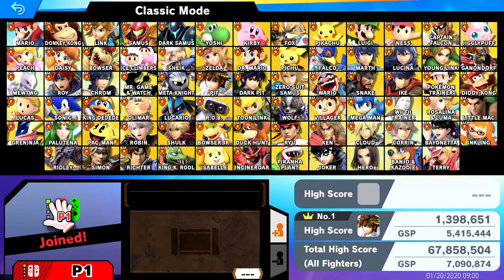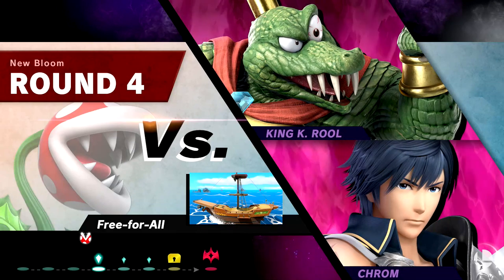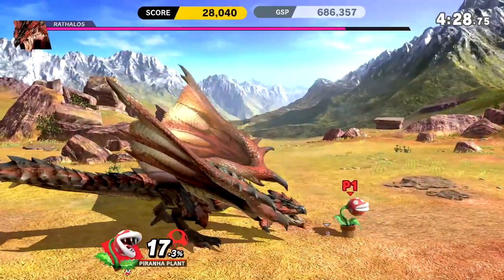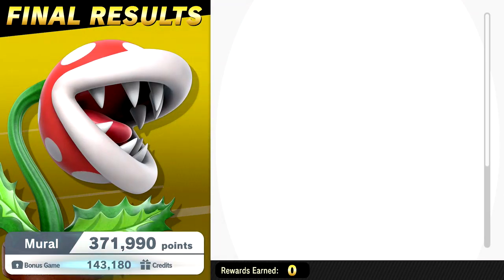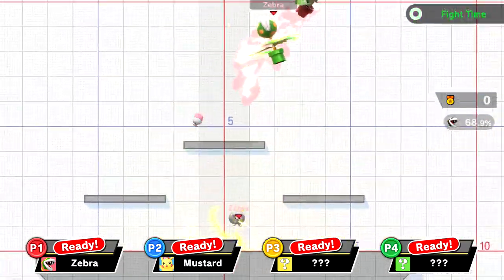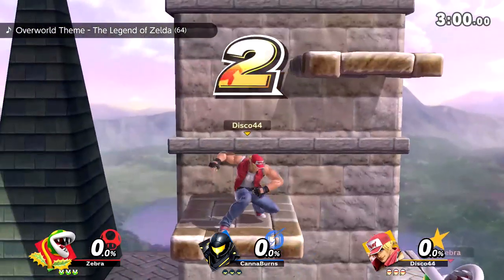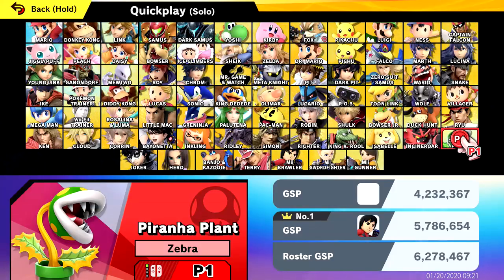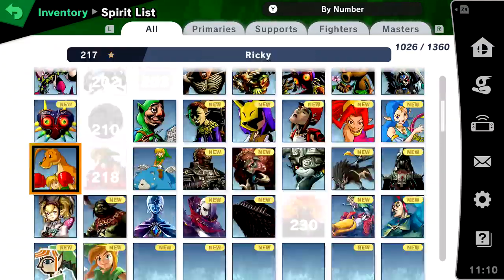Super Smash Bros. Ultimate Gameplay Walkthrough - Episode 113 - Piranha Plant! Classic Mode!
Welcome to Super Smash Bros. Ultimate Part 113! We continue our Smash Bros. Nintendo Switch Game playing as Piranha Plant in Classic Mode!

More information about Super Smash Bros. Ultimate played by ZebraGamer
Gaming icons clash in the ultimate brawl you can play anytime, anywhere! Smash rivals off the stage as new characters Simon Belmont and King K. Rool join Inkling, Ridley, and every fighter in Super Smash Bros. history. Enjoy enhanced speed and combat at new stages based on the Castlevania series, Super Mario Odyssey, and more!
Having trouble choosing a stage? Then select the Stage Morph option to transform one stage into another while battling—a series first! Plus, new echo fighters Dark Samus, Richter Belmont, and Chrom join the battle. Whether you play locally or online, savor the faster combat, new attacks, and new defensive options, like a perfect shield. Jam out to 900 different music compositions and go 1-on-1 with a friend, hold a 4-player free-for-all, kick it up to 8-player battles and more! Feel free to bust out your GameCube controllers—legendary couch competitions await—or play together anytime, anywhere!Welcome to Super Smash Bros. Ultimate Part 109! We continue our Smash Bros. Nintendo Switch Game playing as Chrom in Classic Mode!

Having trouble choosing a stage? Then select the Stage Morph option to transform one stage into another while battling—a series first! Plus, new echo fighters Dark Samus, Richter Belmont, and Chrom join the battle. Whether you play locally or online, savor the faster combat, new attacks, and new defensive options, like a perfect shield. Jam out to 900 different music compositions and go 1-on-1 with a friend, hold a 4-player free-for-all, kick it up to 8-player battles and more! Feel free to bust out your GameCube controllers—legendary couch competitions await—or play together anytime, anywhere!